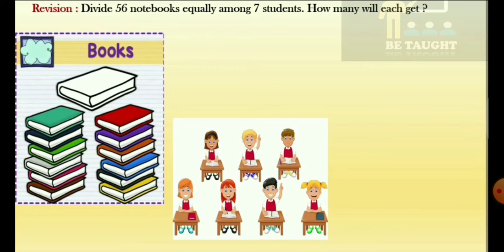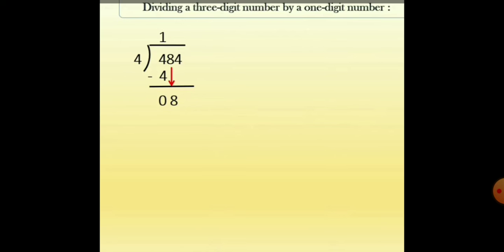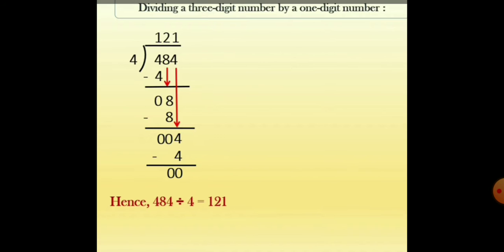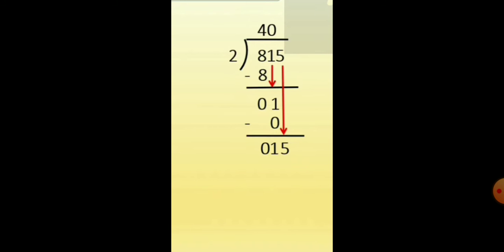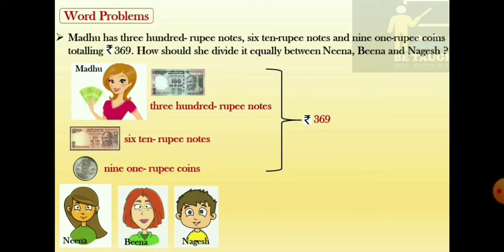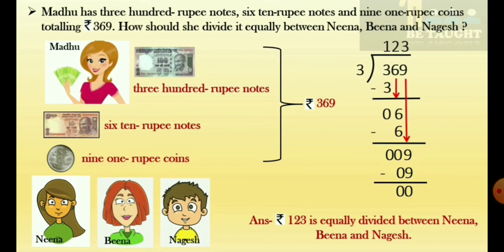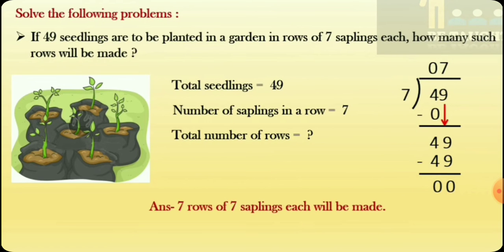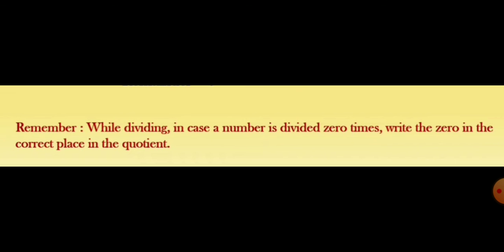Std 4th - Division (Part 2)